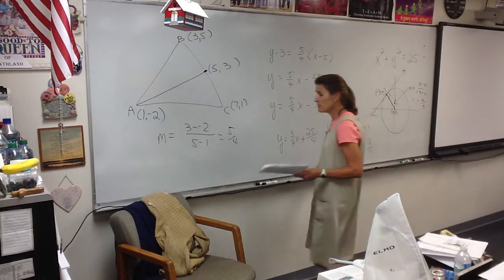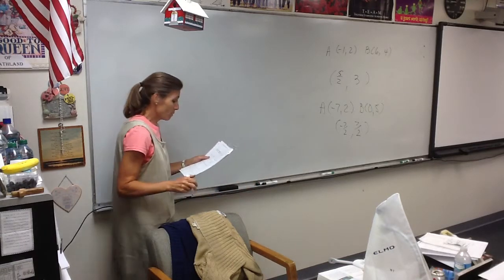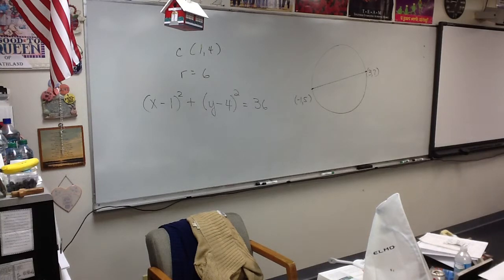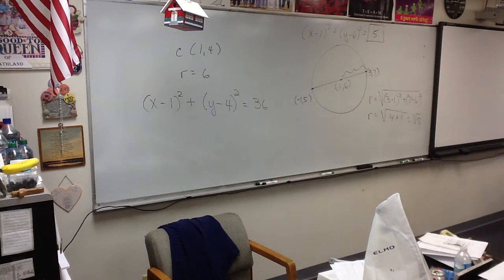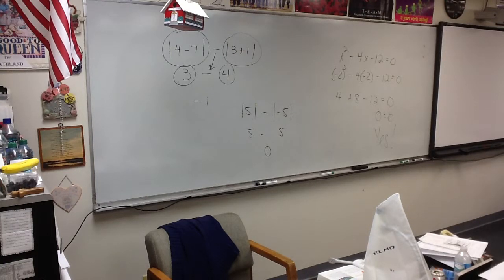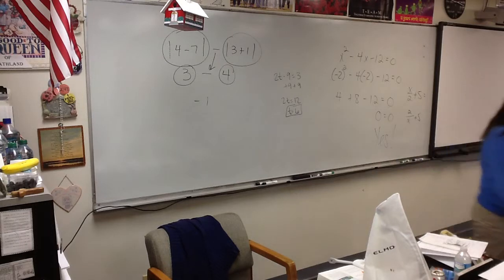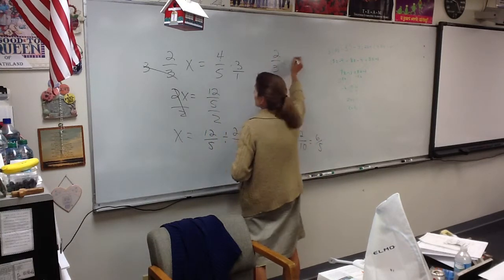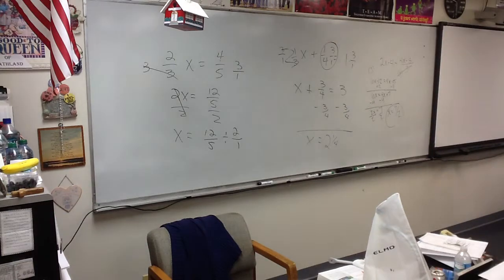Video 8-12-14 Precal C